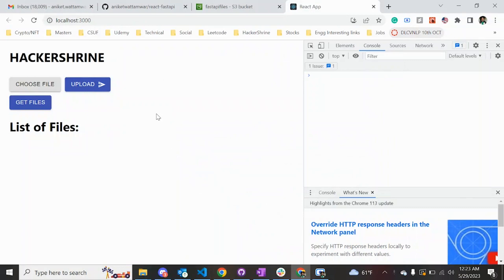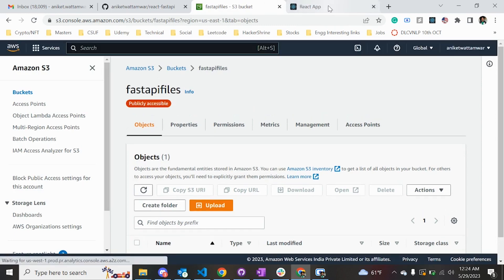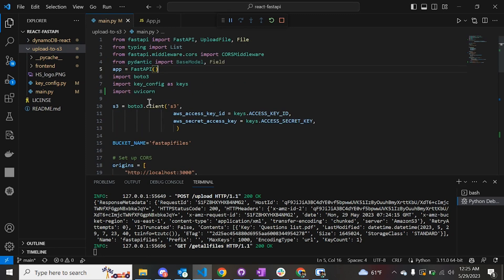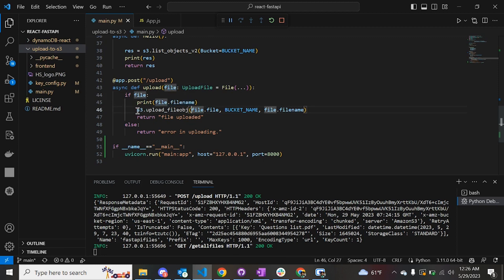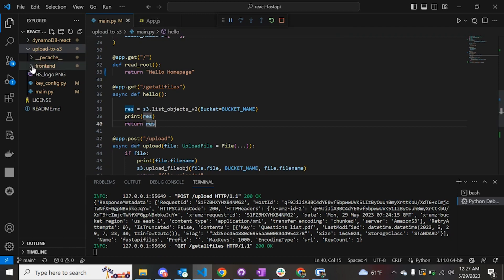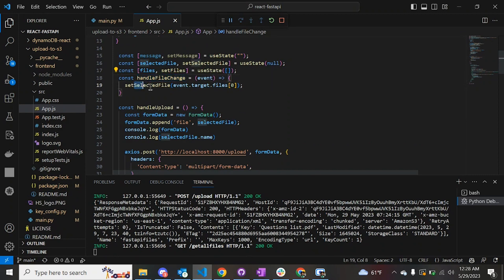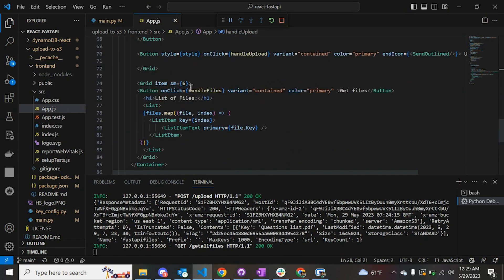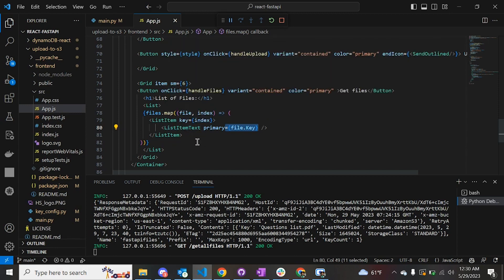Upload files to AWS S3 bucket using FastAPI and React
The video shows how to connect react application with fastAPI. The application uploads a file to the AWS S3 bucket and lists all the files in the bucket.